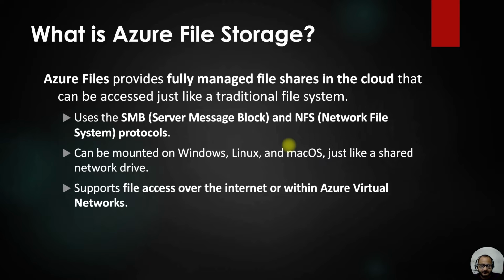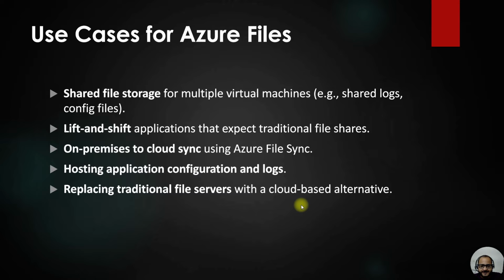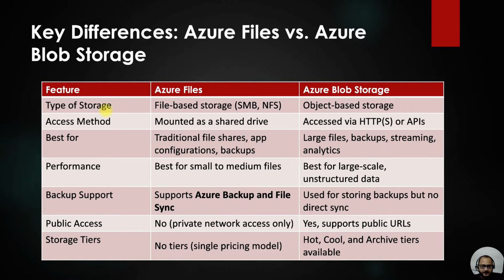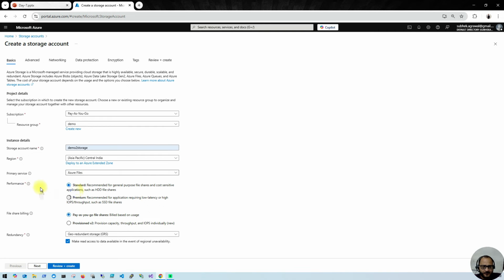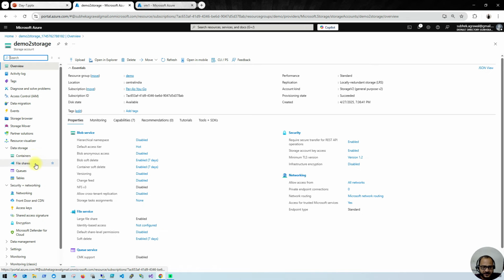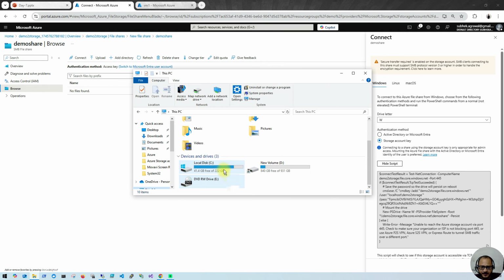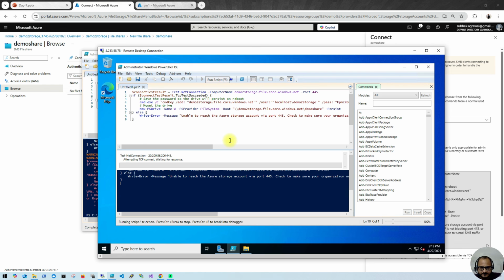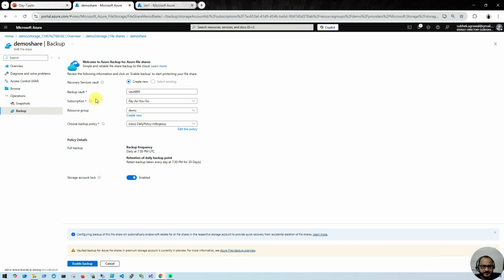Mount Azure File Shares Like a Pro | Day-7 Hands-On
In this video, we dive deep into Azure File Storage — a fully managed file share service in the cloud. 🚀

You'll learn: ✅ What is Azure File Storage?
✅ Key Features and Use Cases
✅ How to create an Azure File Share
✅ Step-by-Step Demo: Mounting the File Share on an Azure VM (Windows/Linux)
✅ Best Practices for Managing Azure File Shares

Whether you're a beginner or looking to strengthen your Azure cloud skills, this session will help you understand how easy and powerful Azure File Shares are!